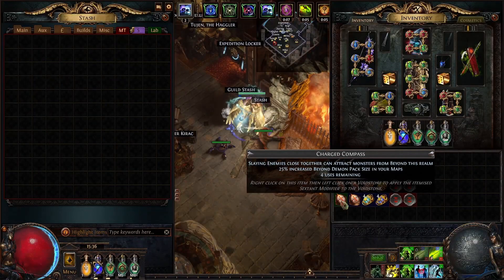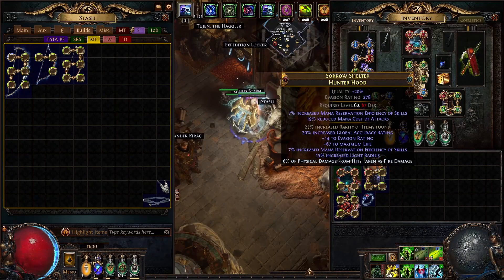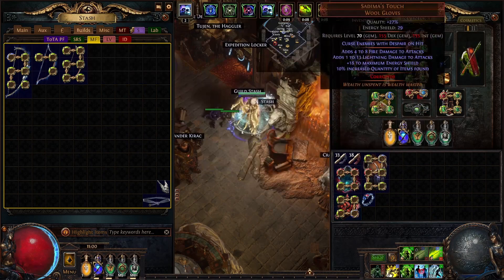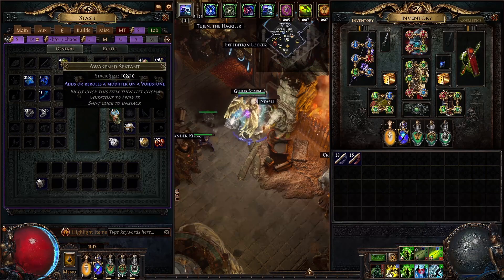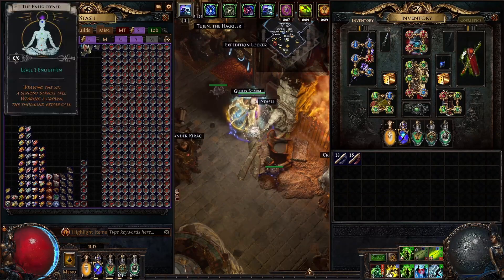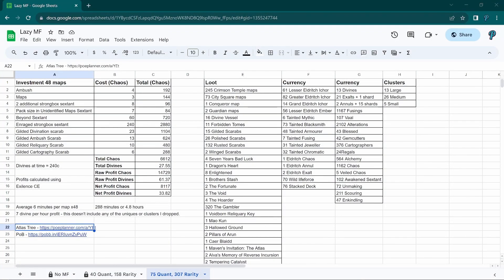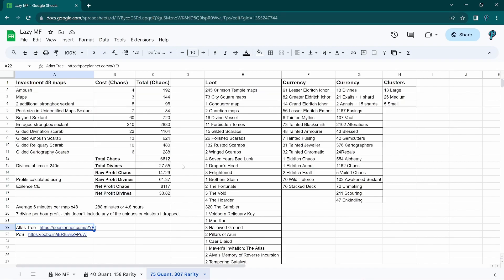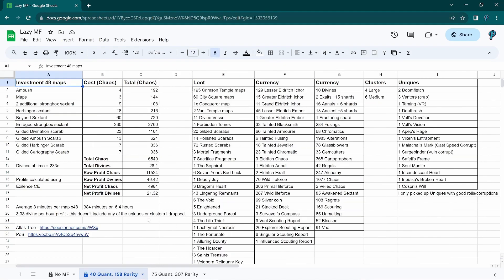PoE 3.22 Magic Finding for Science: Profit?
Ever wondered how much of a difference increasing player quant and rarity make when magic finding in poe? Join me  in the Crimson Prison as I explore the possibilities  of magic find in Path of Exile 3.22.

0:00 Intro
0:32 Method - sextants, scarabs, maps
0:48 Atlas tree
1:05 Adding more quant + rarity on gear
3:19 Spreadsheet and comparison
5:19 Gamble